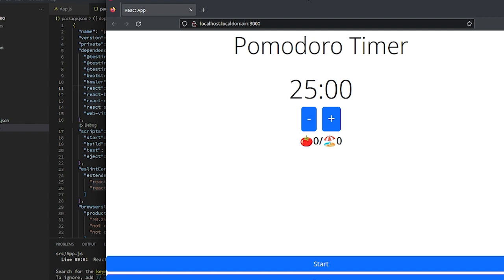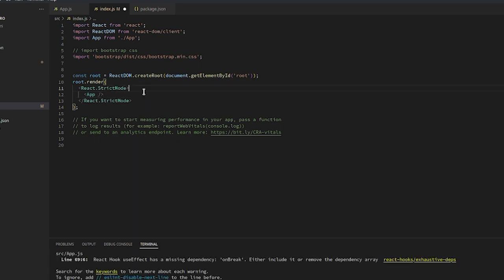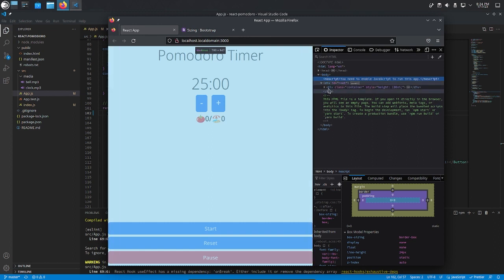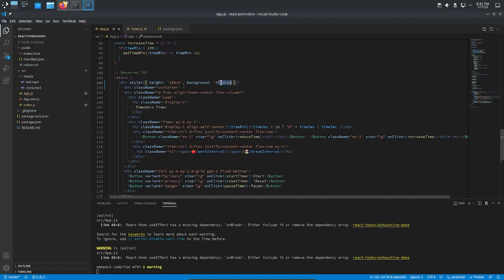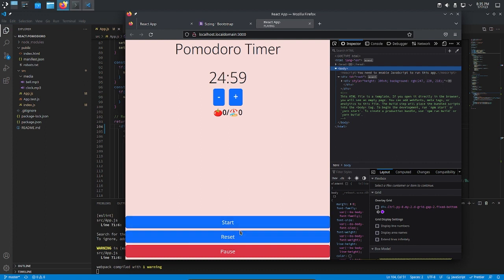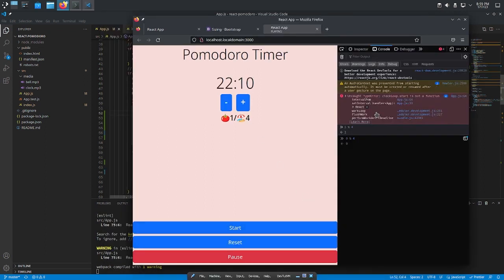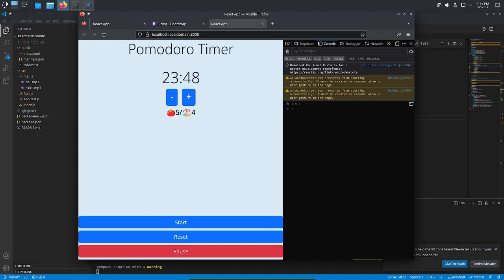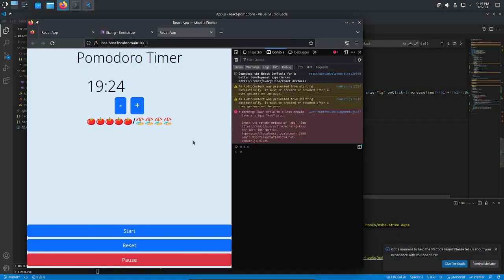Become a Productivity Pro with React: Wrapping up the application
In this video we are adding some additional styling and fixing some of our logic.